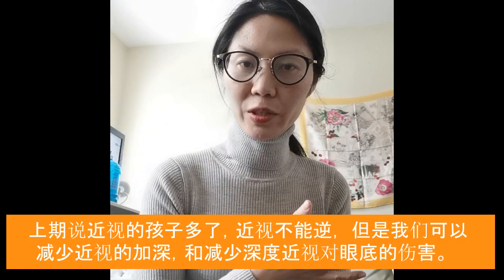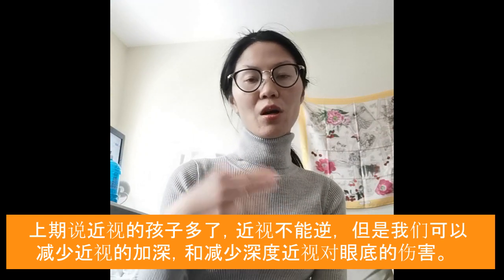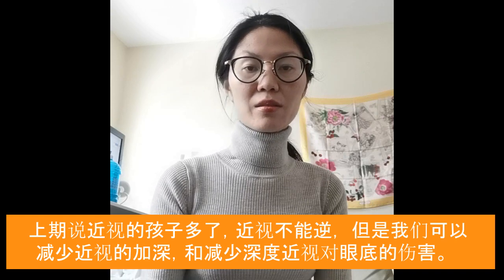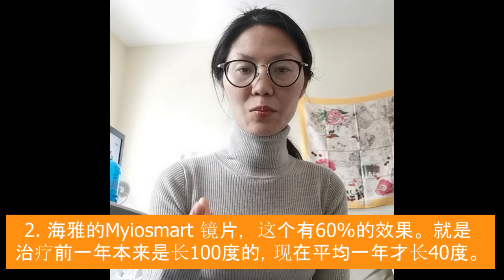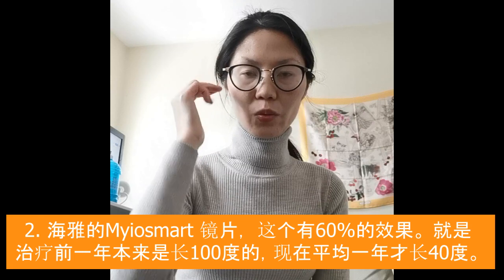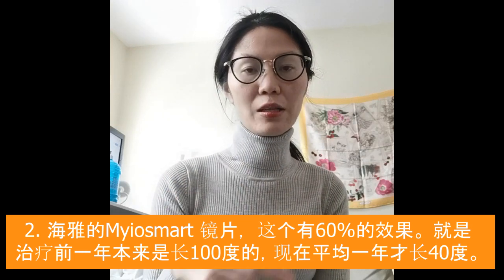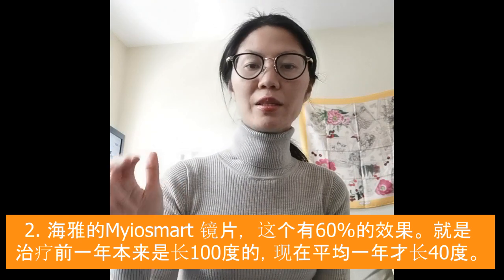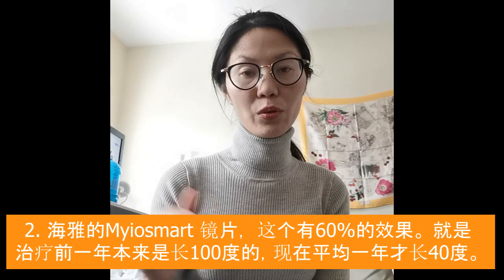What are the Three Best Methods for Myopia Control?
Nearsighted is happening earlier and progress faster during COVID. I shared 7 ways for managing myopia prior. Let's talk about the best three today.

Dr. Yan Ling Liang

The Author does not pro­vide any med­ical advice on the Site. Access­ing, viewing, read­ing or oth­er­wise using this content does NOT cre­ate a physician-patient rela­tion­ship between you and it’s author. Pro­vid­ing per­sonal or med­ical infor­ma­tion to the Principal author does not cre­ate a physician-patient rela­tion­ship between you and the Principal author or authors. Noth­ing con­tained in this video or it’s description is intended to estab­lish a physician-patient rela­tion­ship, to replace the ser­vices of a trained physi­cian or health care pro­fes­sional, or oth­er­wise to be a sub­sti­tute for pro­fes­sional med­ical advice, diag­no­sis, or treatment. You should con­sult a licensed physi­cian or appropriately-credentialed health care worker in your community in all mat­ters relat­ing to your health.